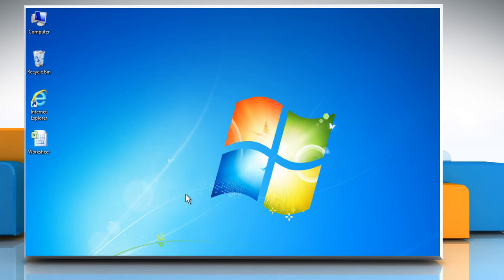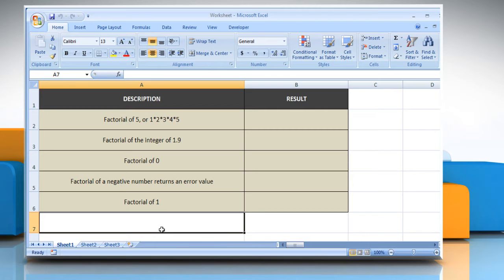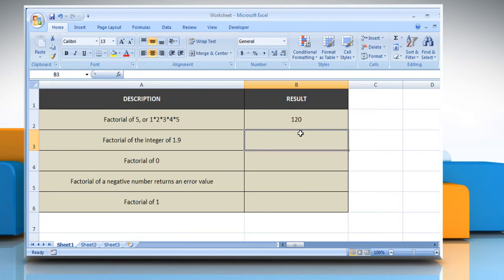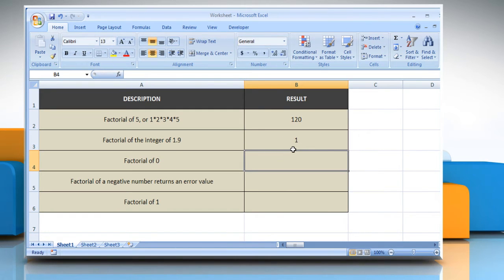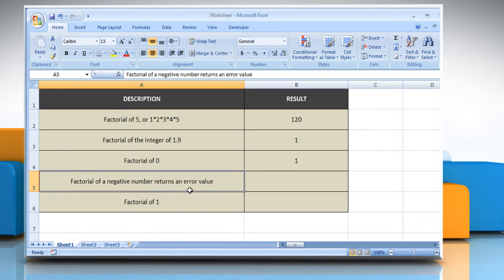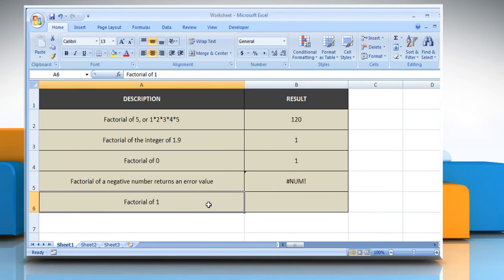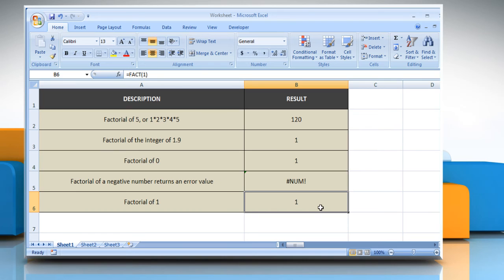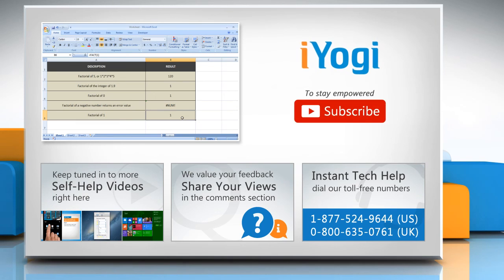How to use the FACT Function in Excel :Tutorial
The FACT function in Microsoft® Excel returns the factorial of a supplied number. Looking for methods to use the FACT Function in Microsoft® Excel, just follow the easy steps shown in this video.